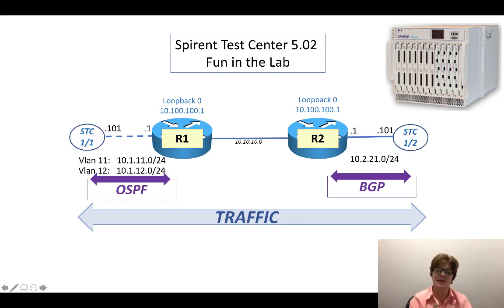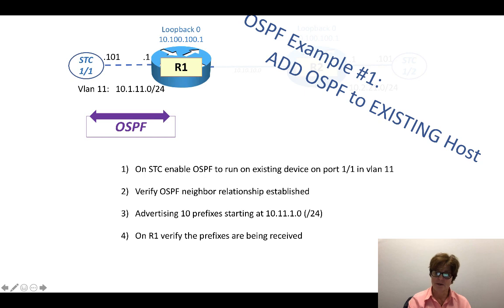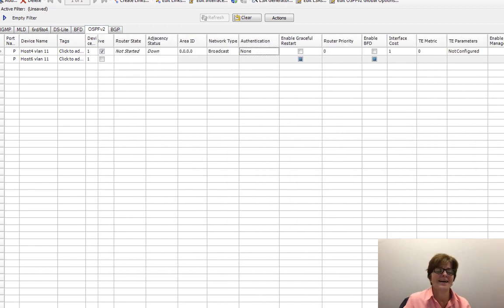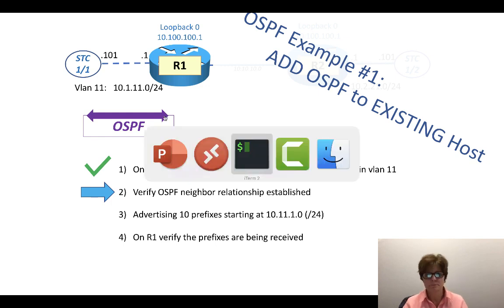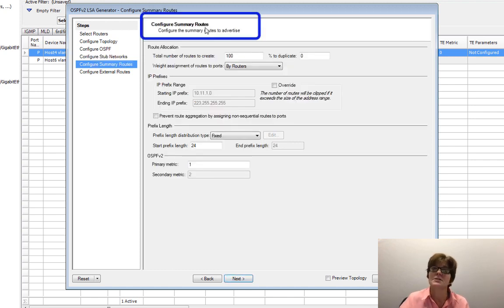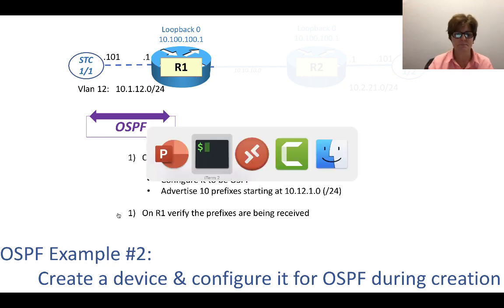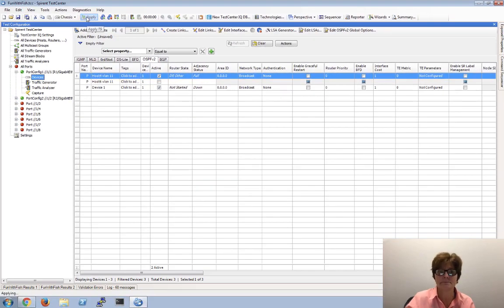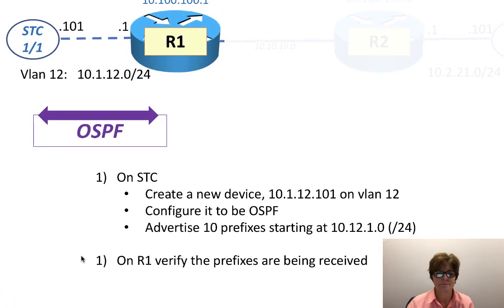2 - Configuring Spirent Test Center for OSPF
OSPF
OSPF: YouTube Detailed Timing (14 minutes)
For the YouTube I list below the varying timestamps.

Overview: start – 1:27
OSPF Example 1: Add OSPF to Existing Device (1:28-9:37)
Enable OSPF to Run on Existing Device (2:13-4:52)
Verify OSPF Neighbor Up (4:53-6:32)
Advertise 10 Prefixes (6:33-9:00)
Verify, on R1, prefixes are received (9:01-9:37)
OSPF Example 2: Create a New Device and Make it an OSPF Router (9:38-
Create a new device on vlan 12, configure it to be OSPF, advertise 10 prefixes (10:10-12:05)
Notice the OSPF Neighbor Isn’t coming up (12:06-12:45)
Fix (12:46-12:52)
OSPF Up (12:53-13:08)
Verify, on R1, prefixes are received (13:09-13:39)